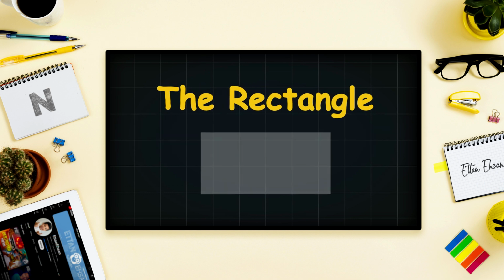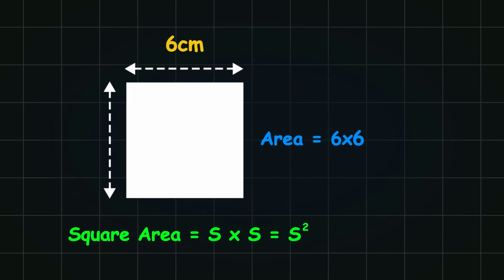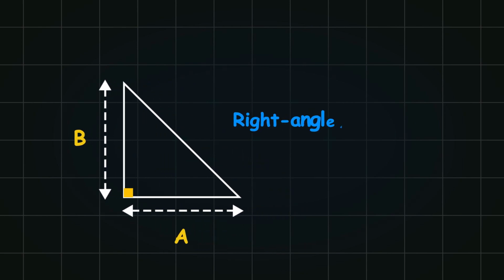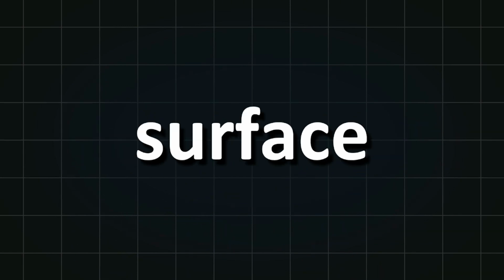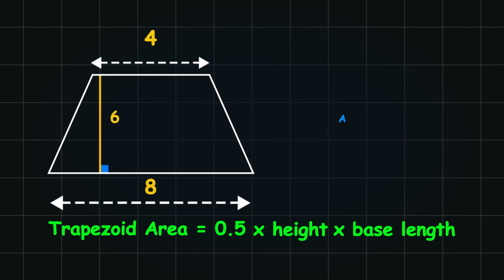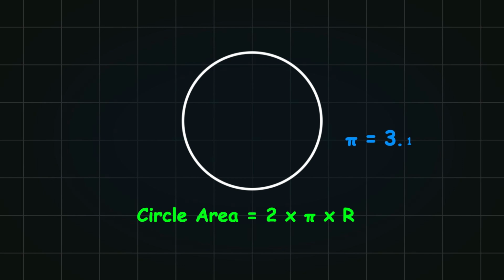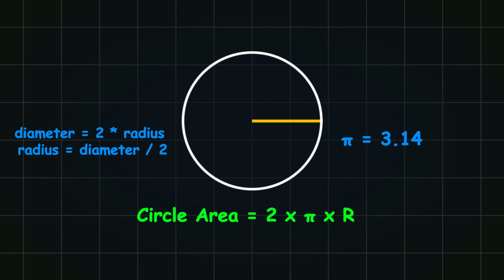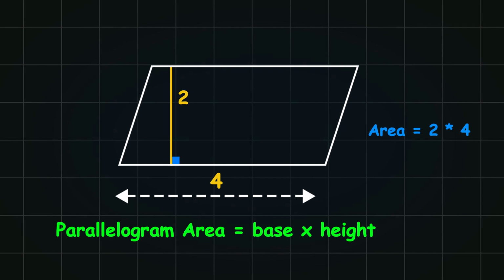Easy Surface Area Calculations! Rectangles, Squares, Triangles & More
Want to master surface area calculations? In this video, I break down how to find the surface area of rectangles, squares, triangles, circles, and parallelograms in a fun and simple way!

🚀 Whether you're a student learning geometry or just curious about math, this video makes it easy to understand.

📌 Topics Covered:

✅ Surface area of rectangles & squares
✅ Surface area of triangles
✅ Surface area of circles
✅ Surface area of parallelograms